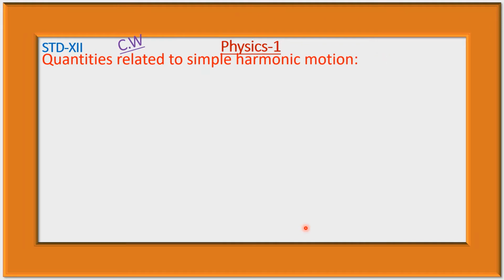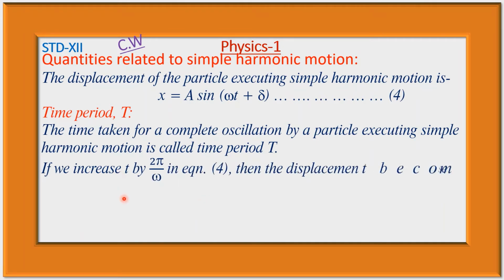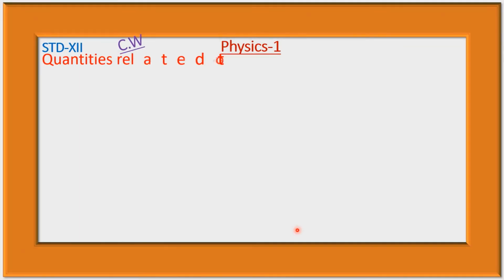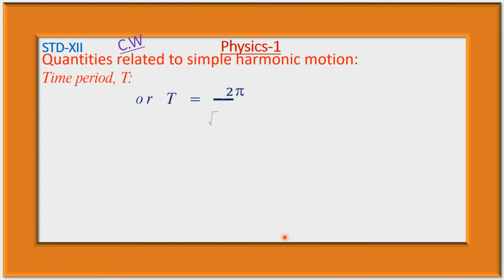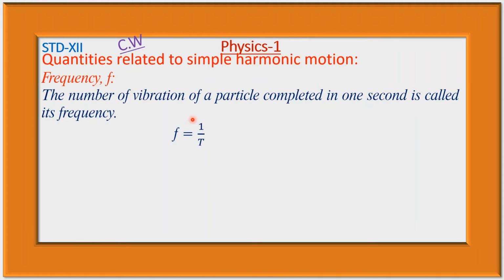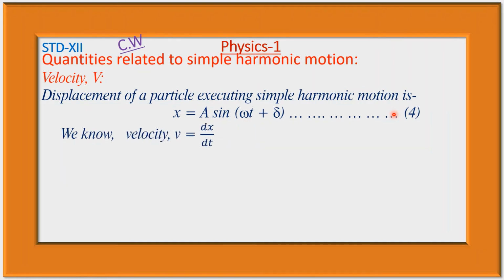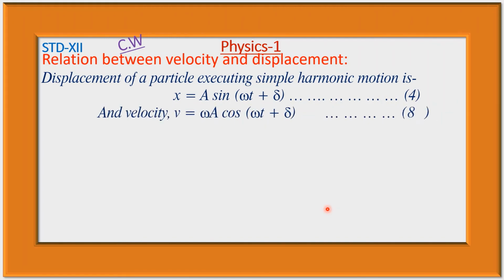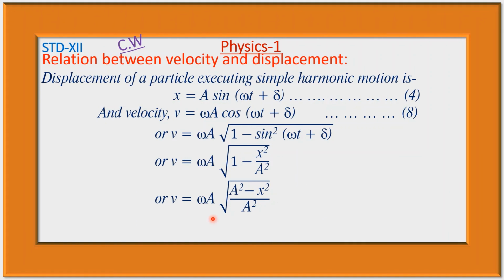Simple Harmonic Motion -Lecture 2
Quantities related to simple harmonic motion, Time period, Frequency, Particle velocity, Relation between velocity and displacement.